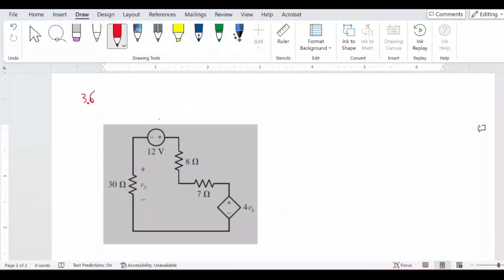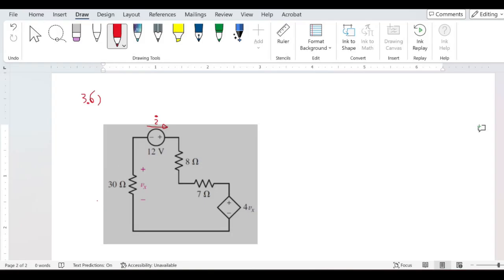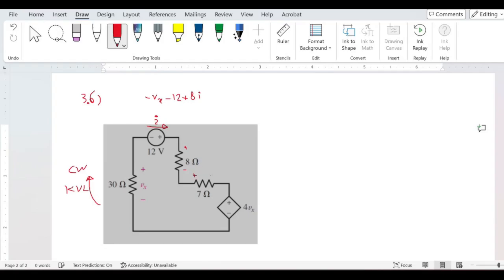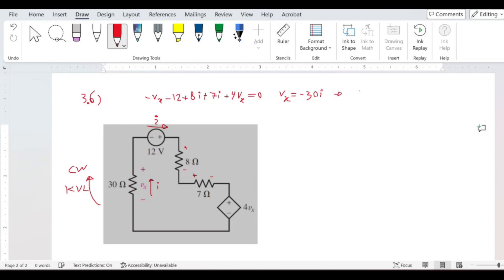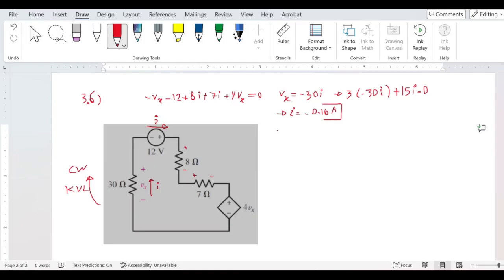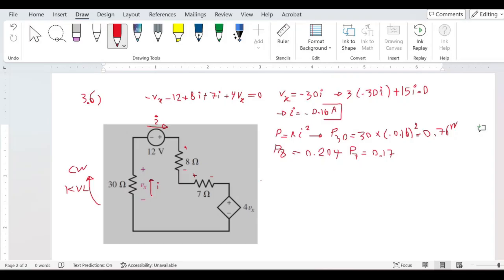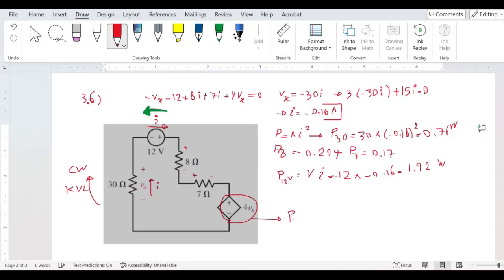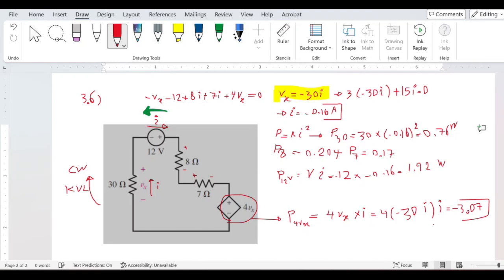Homework 1 question 3.6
In this video, we explain Kirchhoff’s Voltage Law (KVL) and how it is used to analyze electrical circuits. You will learn how the sum of voltages in a closed loop equals zero and how this principle helps determine voltage drops across circuit components.

We also discuss electrical power consumption in circuits using the power formulas P = VI, P = I²R, and P = V²/R. With clear examples and step-by-step explanations, this video is perfect for students studying basic electrical engineering or circuit analysis.

Topics covered:• Kirchhoff’s Voltage Law (KVL)• Loop analysis in circuits• Voltage drops in resistive circuits• Electrical power formulas• Example circuit calculations

This video is helpful for electrical engineering students, beginners in circuit analysis, and anyone wanting to understand how voltage and power work in electrical systems.